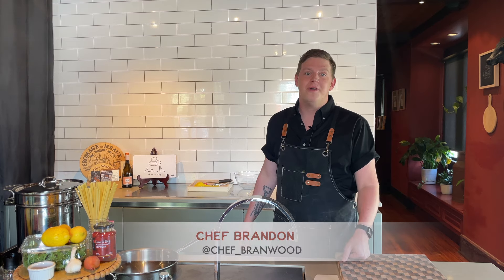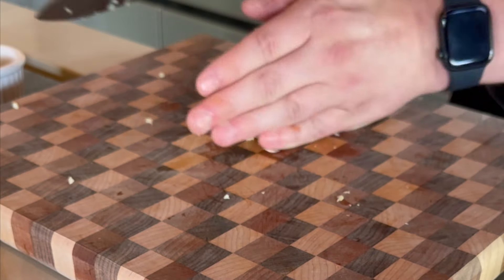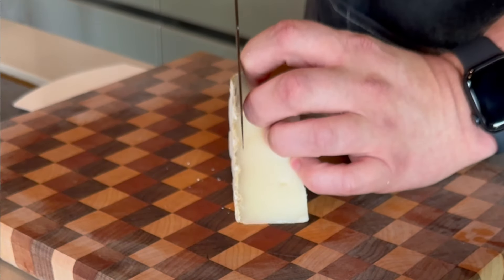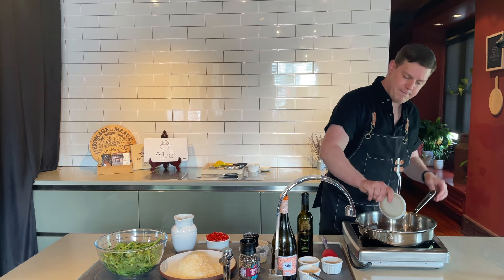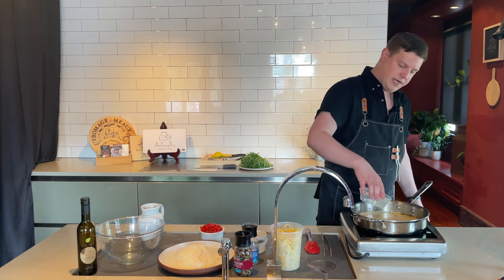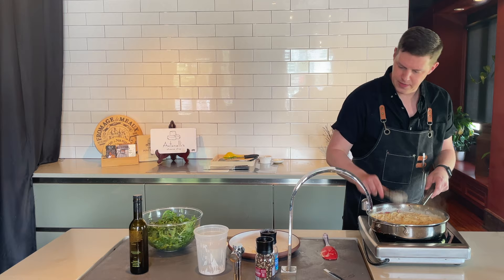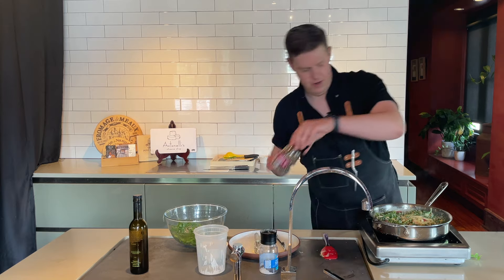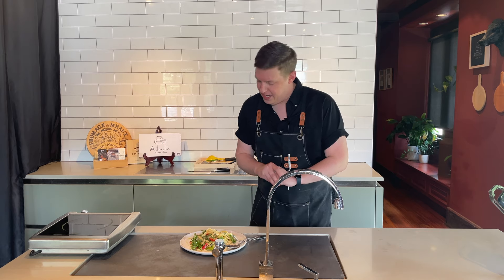Antonelli's Tasting Kitchen: Creamy Fettuccine with Chabrin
Chef Brandon (find him on Instagram @chef_branwood), a professional chef for over a decade and a monger at our Austin, TX cheese shop, crafted this incredible recipe that’s a delightful blend of bold flavors and creamy goodness. Tender fettuccine pasta is coated in a rich, velvety sauce made from heavy cream and our always delicious Chabrin goat cheese. It’s deceptively simple with bold, complex flavors, and we’re sure it’s going to be a new favorite!